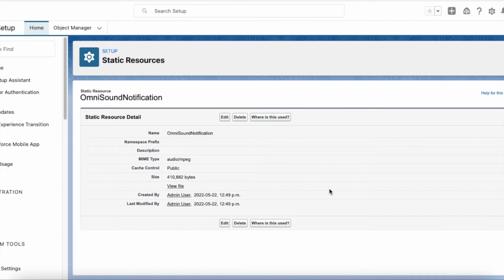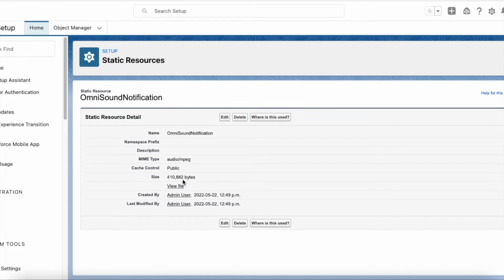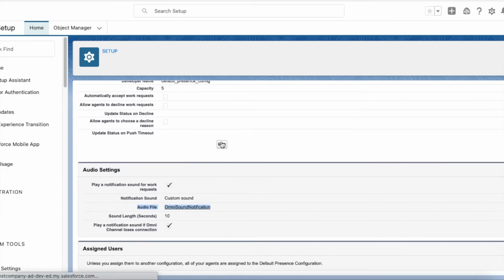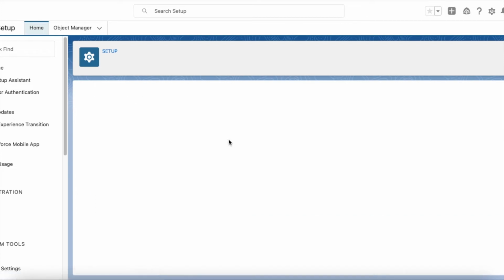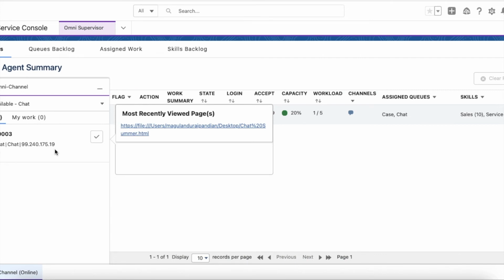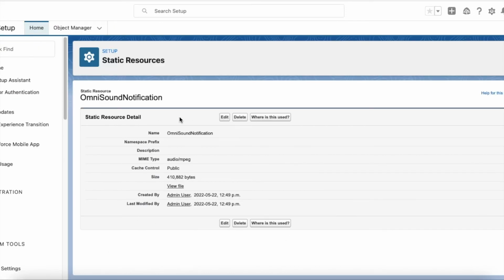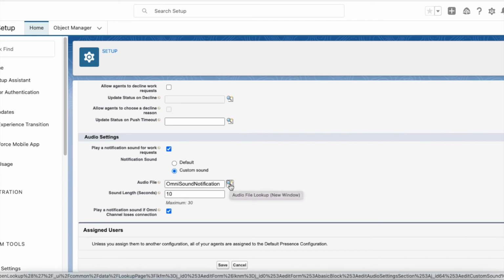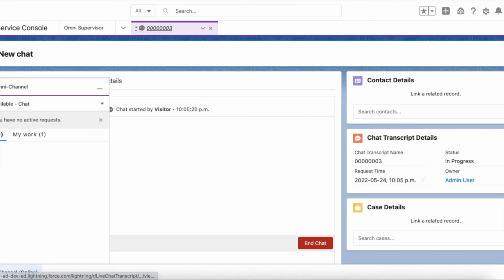Salesforce Omni-Channel Audio Settings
Starting Summer '22 Release, Omni-Channel notification audio can be customised in the Presence Configuration Audio Settings Sections.